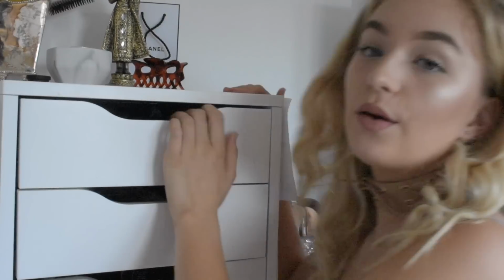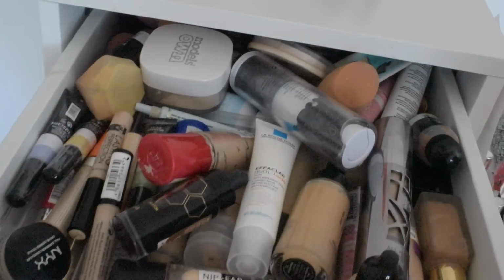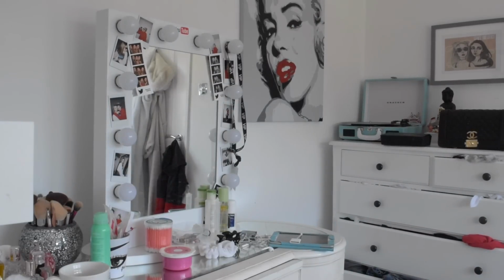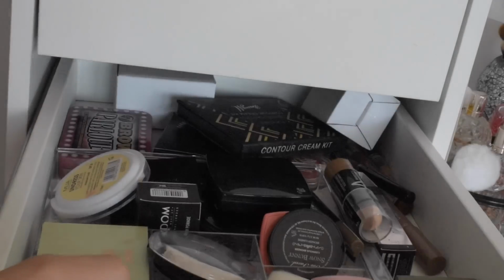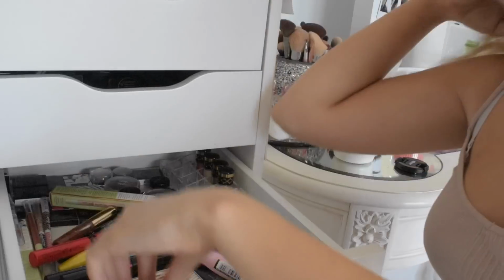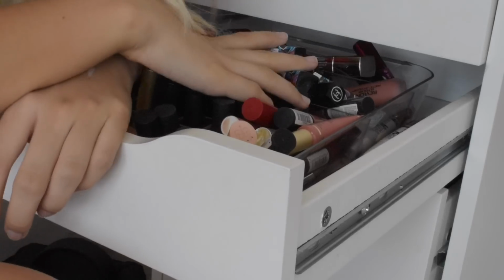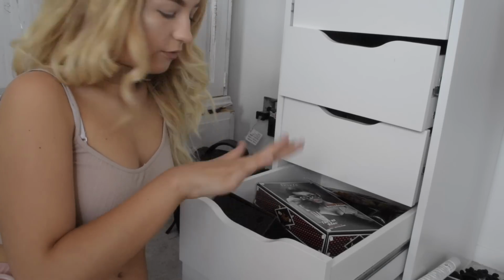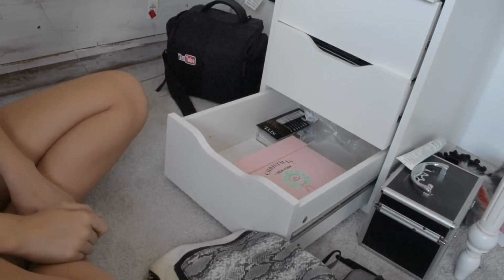GOING THROUGH MY MAKEUP DRAWERS! Simply Grace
I'm Grace Shad from Grace and Grace on YouTube! (Aka the blonde one from Grace and Grace

GraceShadrack

graceshad

Musical.ly
grace shad

Main Channel
Grace and Grace

Red Hare, Somerset House, Strand, London, WC2R1LA

FAQ
How old are you?
14

Nikon d5500

imovie